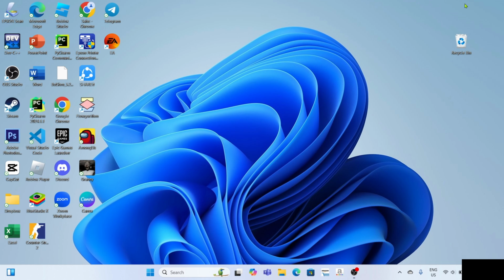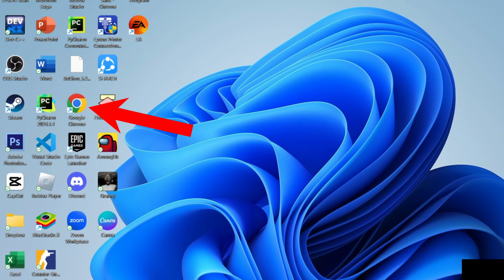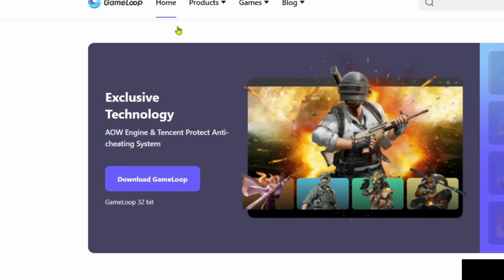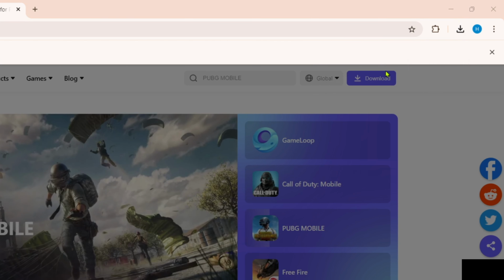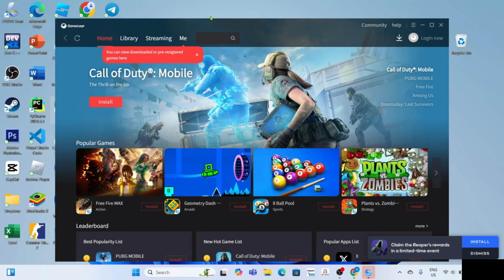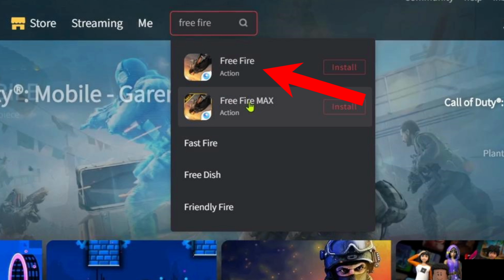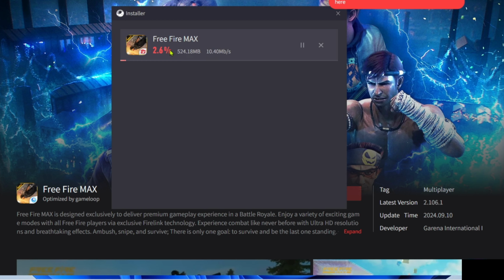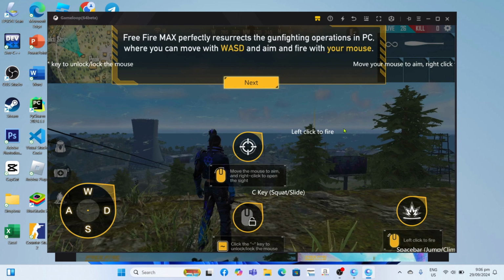How to Download and Play FREEFIRE on PC or Laptop - Easy Step-by-Step Guide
Learn how to download and play freefire on your pc or laptop  in this quick tutorial video.